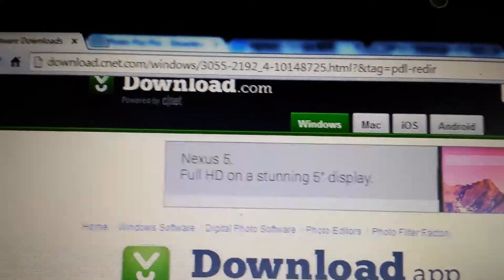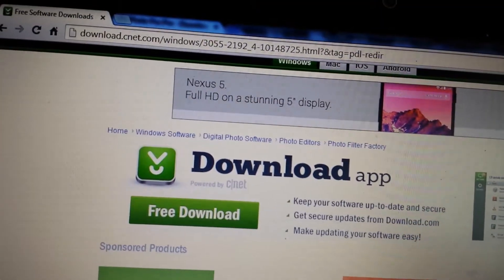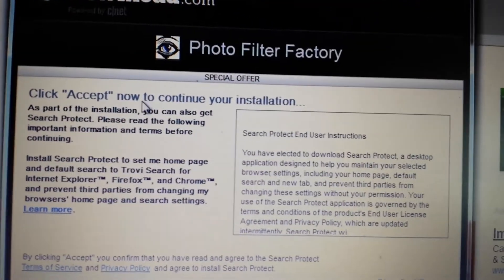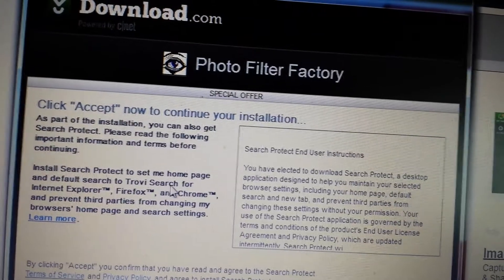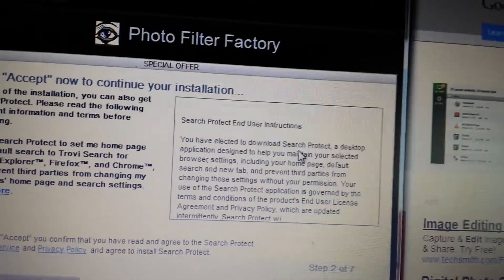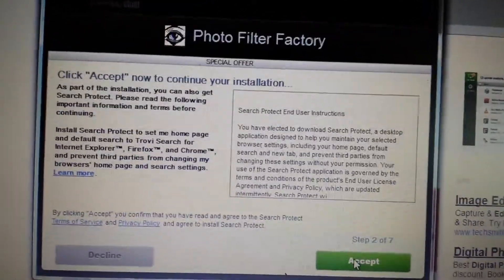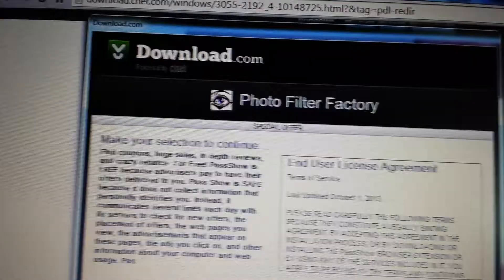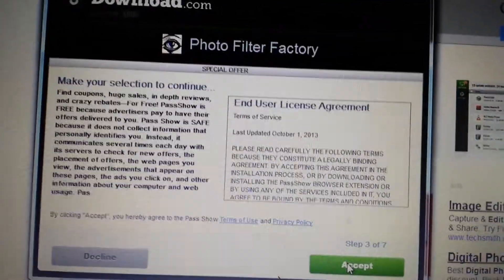WARNING- BROWER HIJACKER from DOWNLOAD.COM & CNET.COM- Proof!!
When you guys download software or programs from download.com or Cnet.com read before you press that okay, next, continue or I agree button.
Chances are you will agree to download a browser hijacker aka (browser redirect virus or redirect malware). For myself I want these programs and because of download.com and cnet.com i have become an expert (well sort of) in removing these hijackers after i install the program that i want.

You can see in this video for me to install this photo filter program i must agree to install "search protect" and "trovi search". These are only some of the hijackers.

 If you guys need help, let me know.

All subs are appreciated.

download.net
downloads.net
trovi search,
free to try,
freeware,
trial,